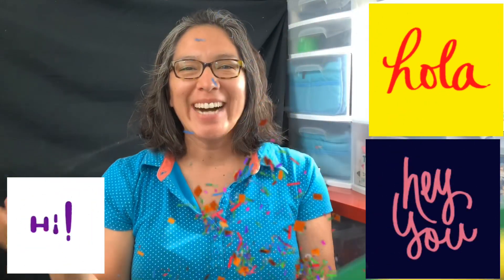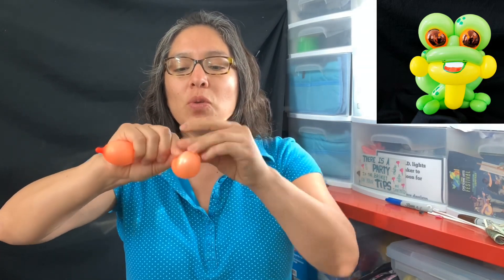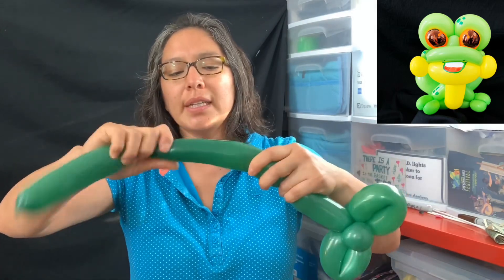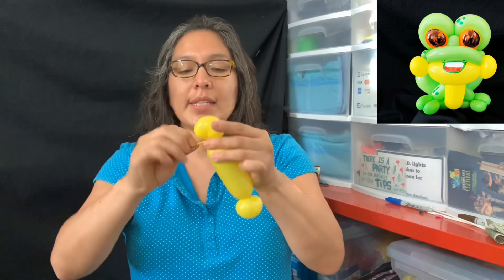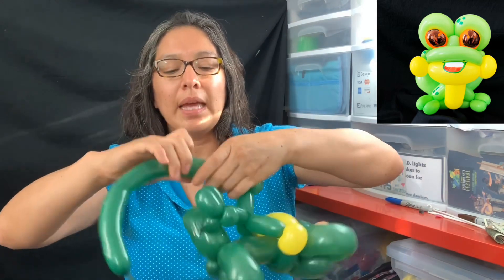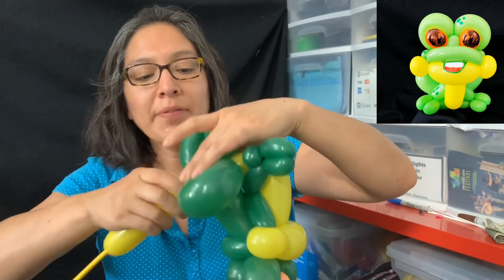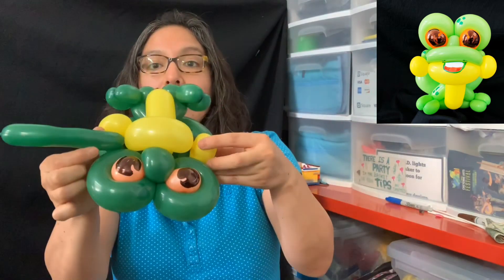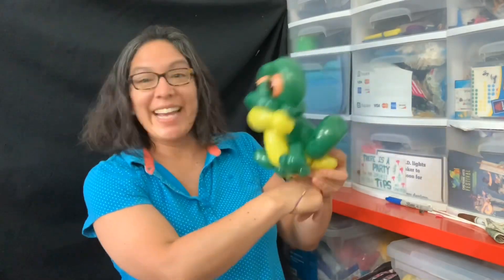Cutest balloon frog tutorial. Cómo harer una rana o sapo con globos. Globoflexia & balloon twisting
This balloon design is beautiful, I am totally happy with it.
You only need 3 balloons, and it can be a fast design, specially it is original 😊.
Thank you for your good vibes! Have fun and happy Twisting everyone!

Fallow me on Instagram:
Alpacaglobo Balloons
Like my page on Facebook:
Alpacaglobo Balloons

Awesome!

Yes?
Awesome!
Here is my mailbox address:
Cecilia Villar
1903 S Greeley Hwy, No 125